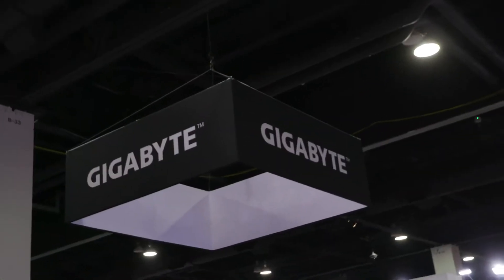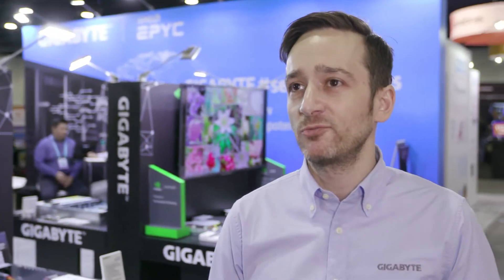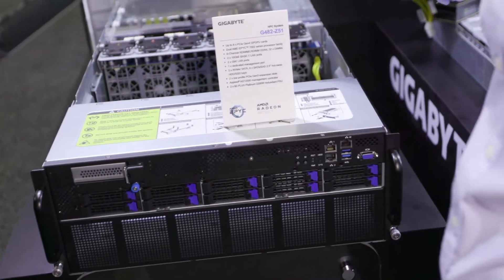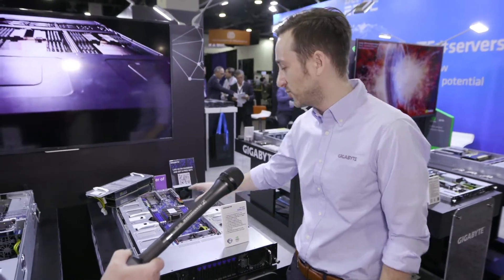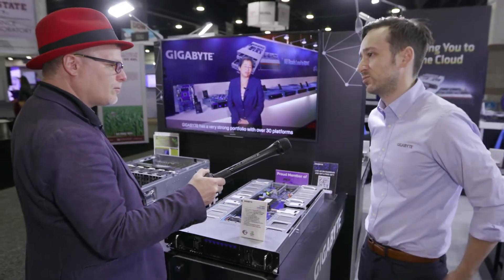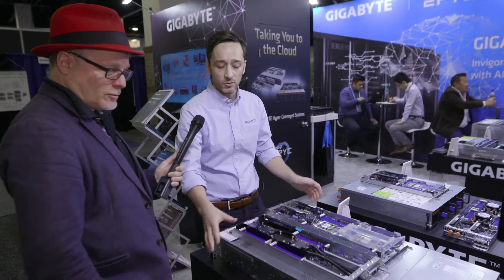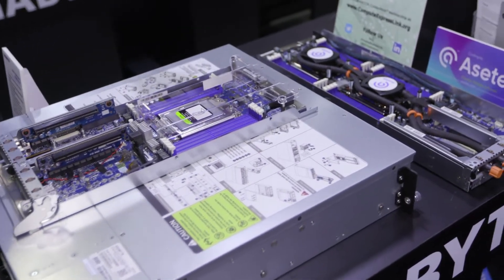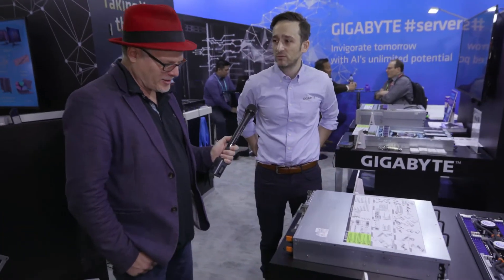GIGABYTE Steps up with a Broad Array of Server Offerings for AI & HPC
In this video from SC19, Peter Hanley from GIGABYTE describes how the company delivers a full range of server solutions for HPC, AI, and the Edge.

"GIGABYTE is an industry leader in HPC, delivering systems with the highest GPU density combined with excellent cooling performance, power efficiency and superior networking flexibility. These systems can provide massive parallel computing capabilities to power your next AI breakthrough."

* At SC19, GIGABYTE showcased why they are an industry leader in high performance hardware platforms for HPC, artificial intelligence and cloud computing applications:

* The latest GPU, multi-node & edge server systems for AMD EPYC, Intel Xeon and Marvell ThunderX2 processor platforms

* Solutions for software defined storage, liquid cooling and 200GbE RoCE (RDMA over Converged Ethernet) networking

They server platforms were put to the test in the Student Cluster Competition (ETH Zurich & University of Tartu) for HPC and AI benchmarks